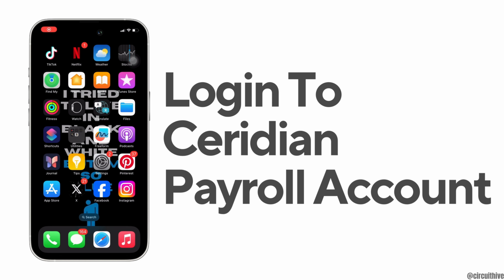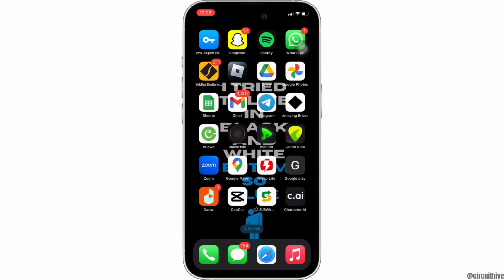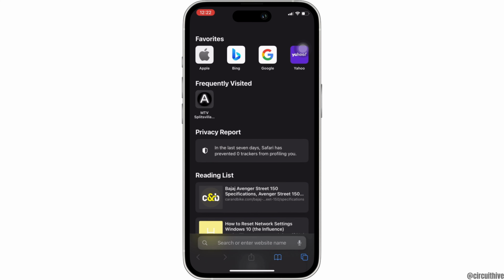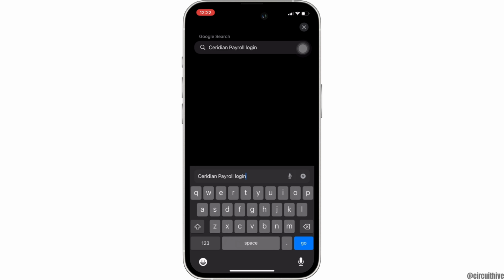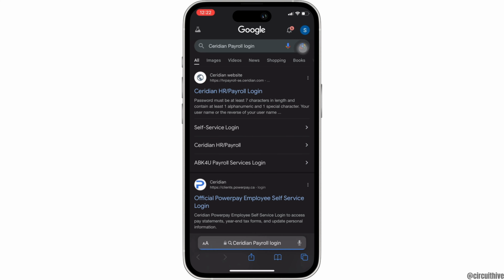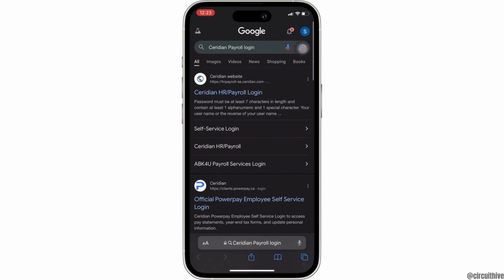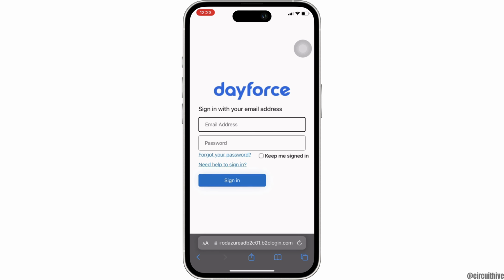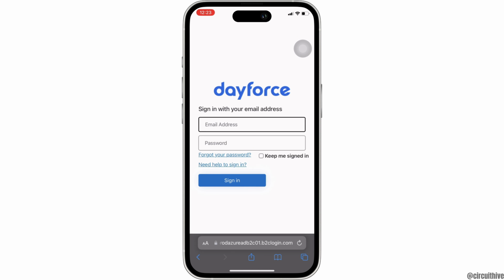How To Login To Ceridian Payroll | Ceridian Dayforce Employee Payroll Login | Dayforce Tutorial 2024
How To Login To Ceridian Payroll | Ceridian Dayforce Employee Payroll Login | Dayforce Tutorial 2024 | Ceridian Powerpay Canada Login

Ready to learn how to log in to your Ceridian Payroll account using Dayforce in 2024? This easy guide provides step-by-step instructions to access your Ceridian Dayforce employee payroll account. Follow this straightforward process to manage your payroll information without any hassle.

In this tutorial:
0:00 - Introduction
0:15 - How To Login To Ceridian Payroll | Ceridian Dayforce Employee Payroll Login | Dayforce Tutorial 2024

Learn how to effortlessly log in to your Ceridian Payroll account through Dayforce in 2024 with this straightforward guide. This video covers the entire process, ensuring you can manage your payroll activities securely and efficiently.

Access your Ceridian Dayforce payroll account with ease by following this guide in 2024!